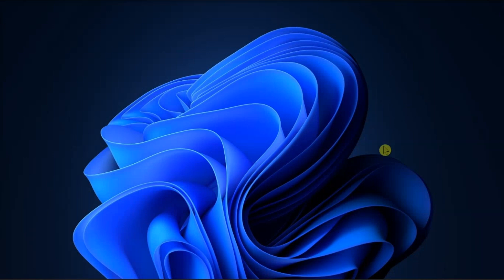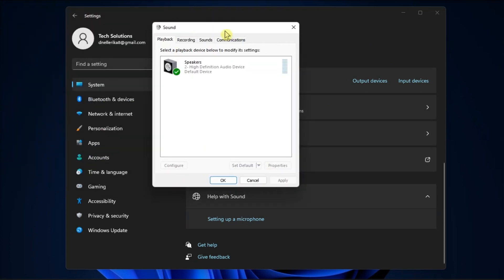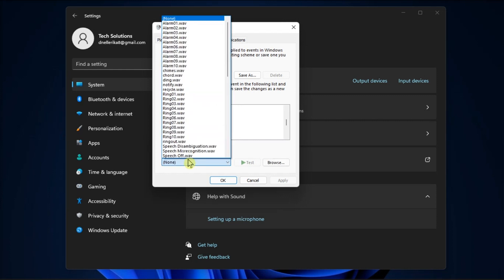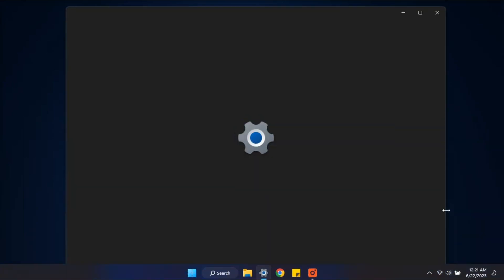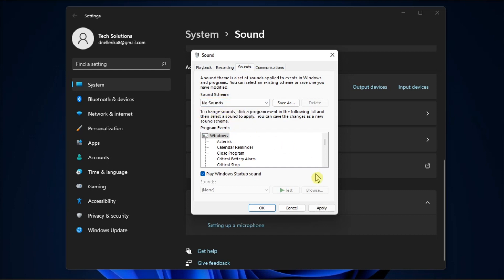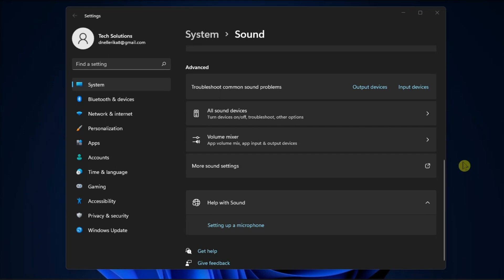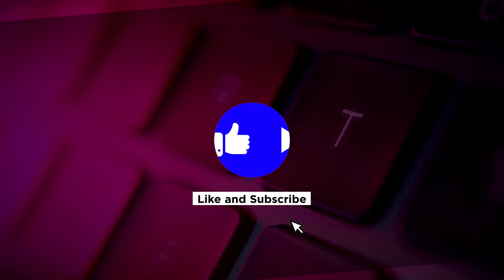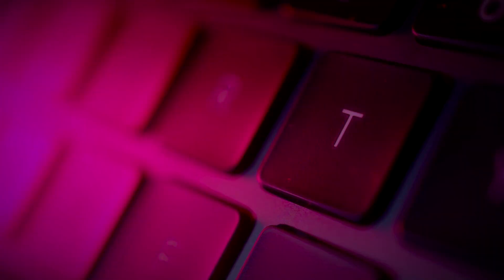How to Change/Disable the Default System Sounds (Windows 11)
As the primary user of your Windows 11 computer, it's only fitting that you have the freedom to personalize the sounds you hear. If the current sounds don't resonate with your preferences, why not switch to more soothing tones?

Windows 11 offers a diverse selection of sounds to choose from, including variations of the default sounds specifically designed for dark mode. Additionally, you can customize sounds for various system events, such as the battery, default notifications, asterisk, and more. In this tutorial, we will explore the simple steps to help you select the sound that best suits your taste and enhances your overall Windows 11 experience.